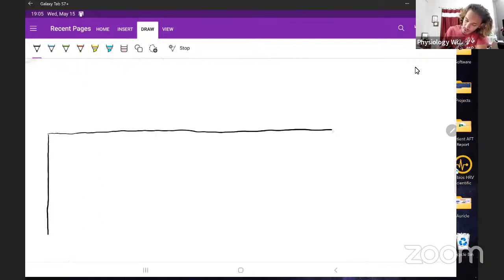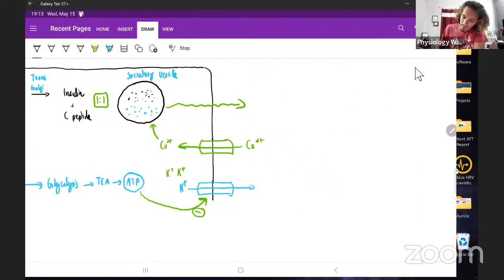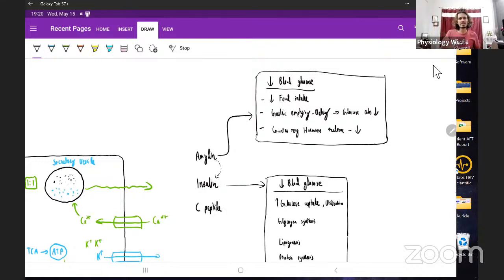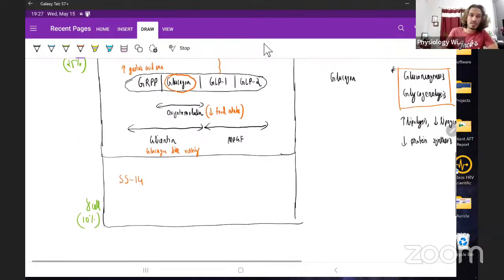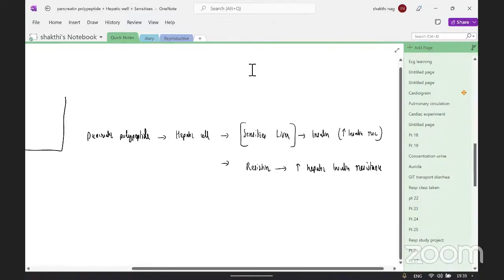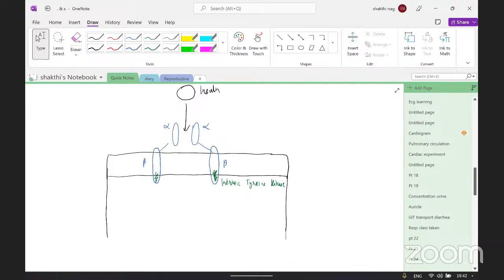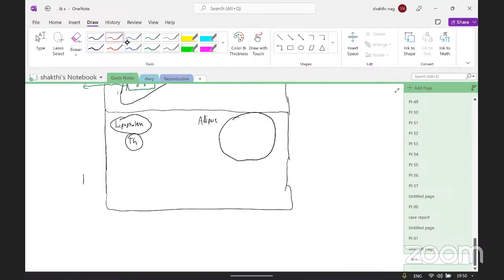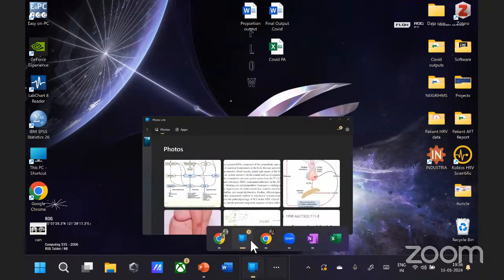Auricle's Physiology Live Class on Endocrine Foundation about Insulin by Dr. Shakthi Nag